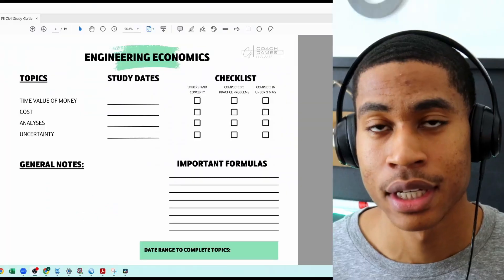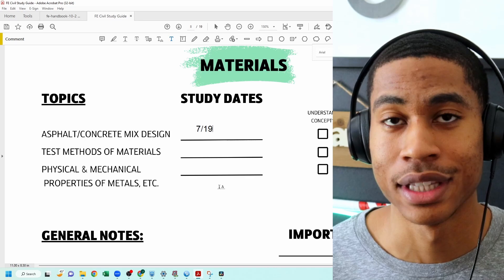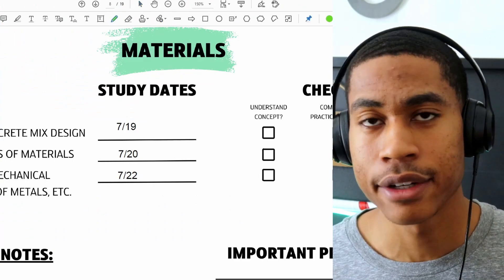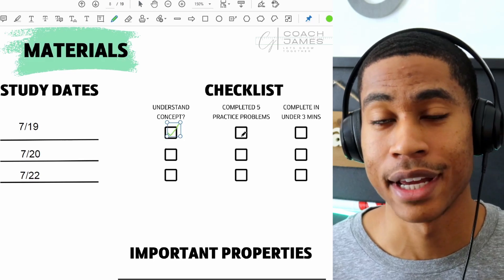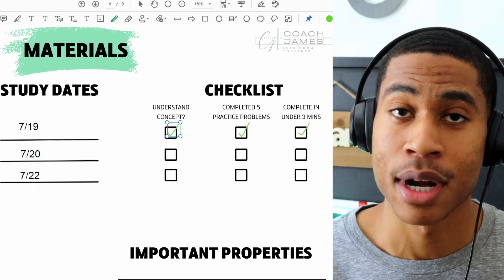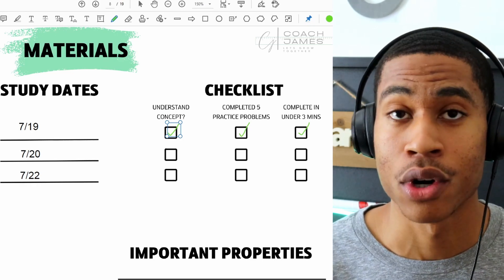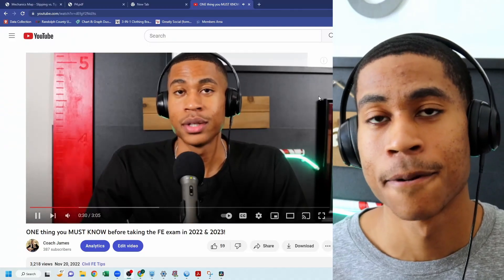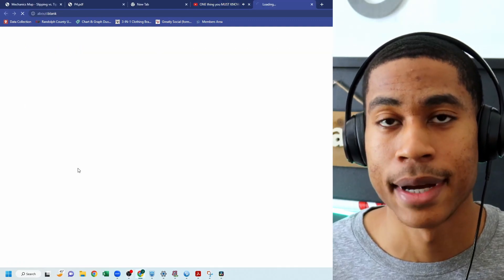The Only Civil FE Review Study Plan You Need | Stay Organized With This Downloadable PDF